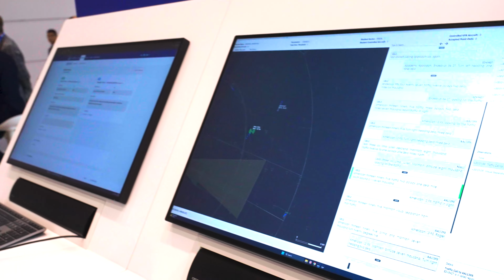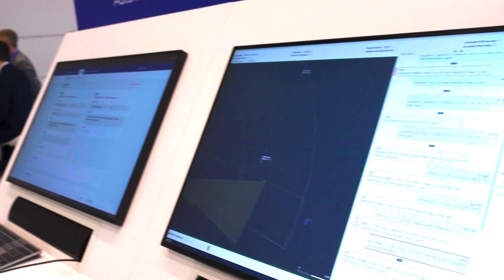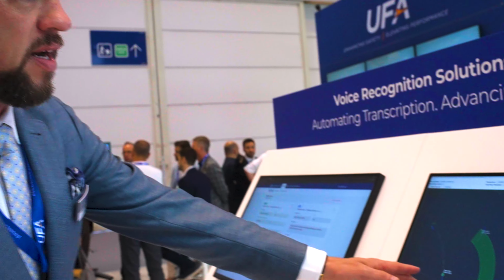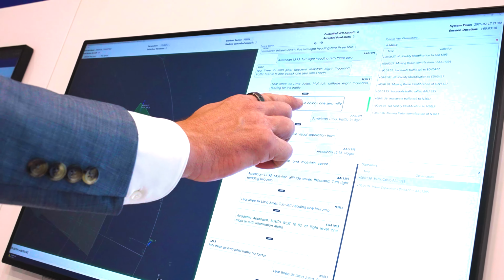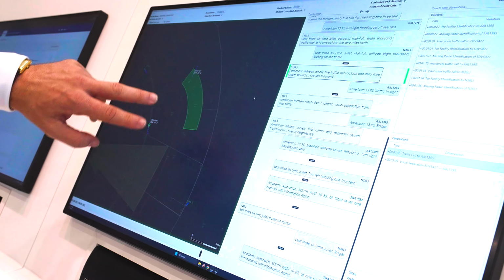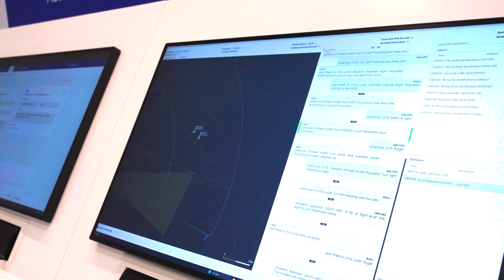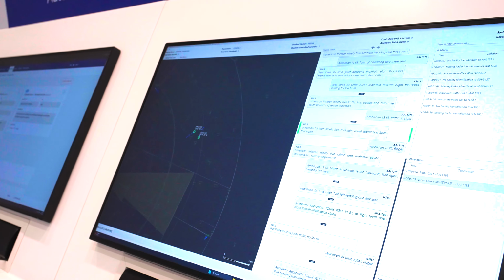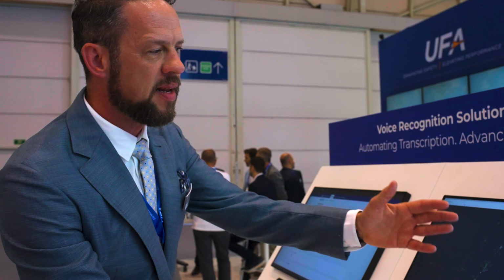UFA demonstration of ATReview at Airspace World 2026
At Airspace World in Lisbon we visited the UFA stand for a demonstration of their ATReview training system. ATReview supports ATC instructors and trainees with granular, objective, and real-time trainee performance data.